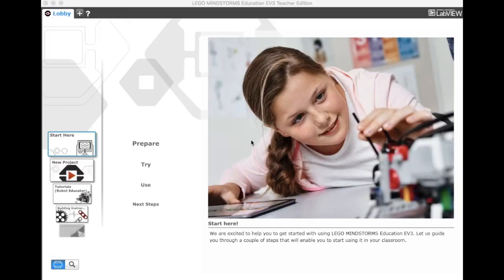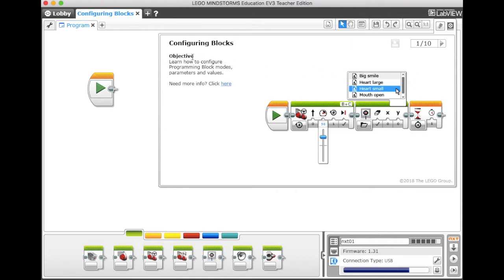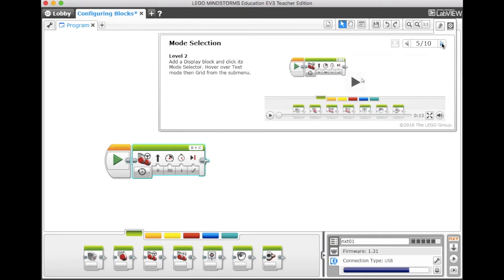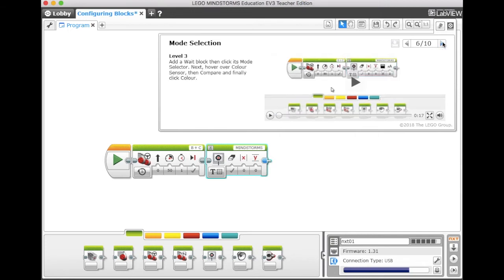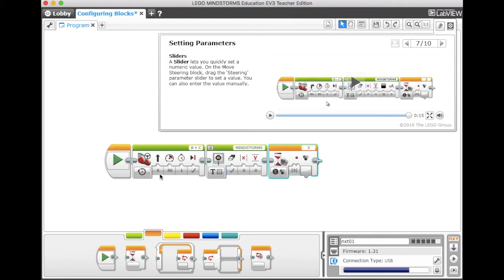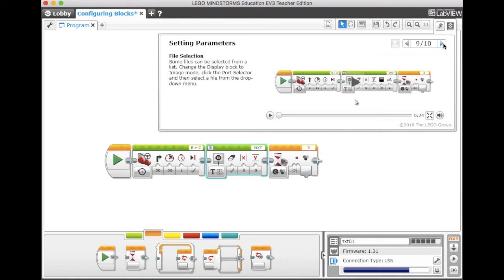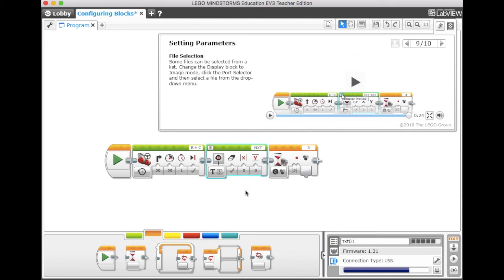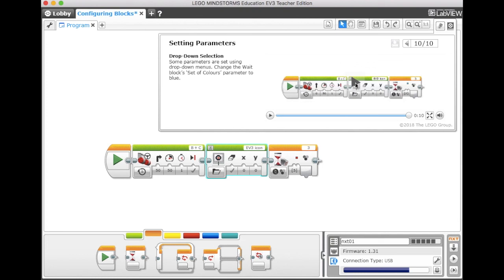Programming LEGO Mindstorms NXT with EV3-G: 7. Configuring Blocks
Note: No background music for this video, from now on as the lessons get more difficult, I will do narration.

In this lesson, we learn how to configure blocks, changing the mode and parameters.